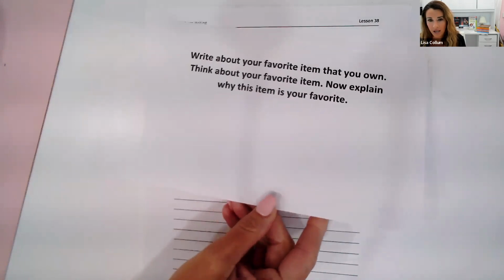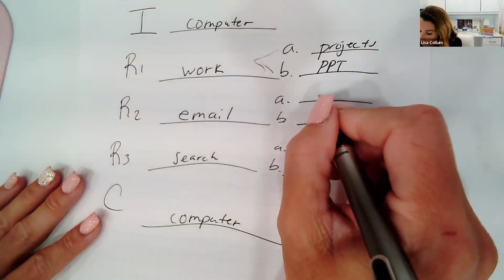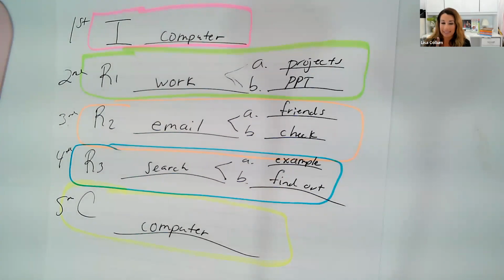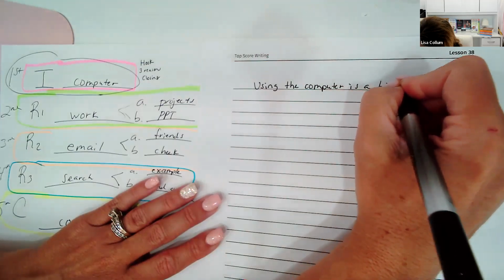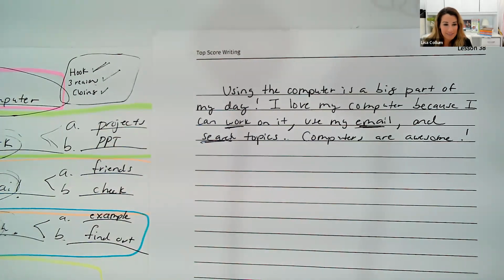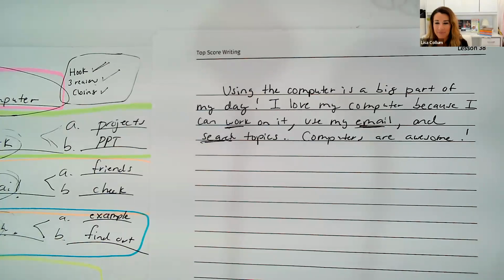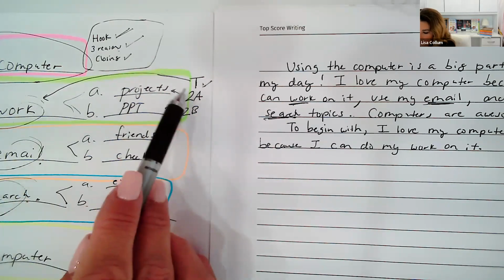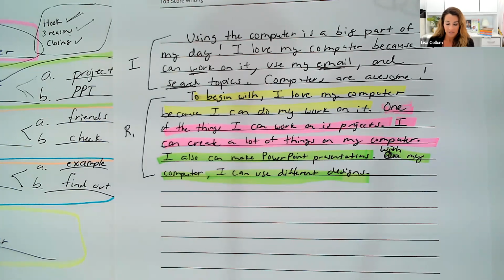2nd-3rd non-test prep Essay Practice LIVE Lesson 3-14-23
2nd–3rd Grade Writing: Guided 5-Paragraph Essay Practice

In this 2nd–3rd grade writing lesson, students practice writing a five-paragraph non-text-based expository essay using a “You Write, They Write” guided practice approach.

Lisa models each step of the writing process first, then students immediately practice that same step using their own topic. Students begin by planning with an IRC outline, then work through the introduction paragraph and first middle paragraph together.

The writing prompt asks students to explain why an item they own is their favorite. Lisa models with her own topic while students choose a different item, allowing them to follow the same writing structure without simply copying the example.

What you'll learn in this lesson:
- How to plan an essay using an IRC outline
- How your IRC plan maps out all five paragraphs
- How to choose three reasons and supporting details
- How to use teacher modeling to guide your own writing
- How to write a three-sentence introduction paragraph
- How to write a hook
- How to state your three reasons
- How to write a closing sentence
- How to use T-2A-2B for a middle paragraph
- How to begin a middle paragraph with a transition
- How to write two sentences about each supporting detail
- How to use your plan as a roadmap while writing

Materials needed:
- Lined writing paper
- Pencil
- Blank piece of paper for planning
- Highlighters or colored pencils (optional)

What's next:
Students should finish writing their R1 middle paragraph independently using T-2A-2B. If they want additional practice, they can continue with R2 and R3 and work toward completing the full essay.